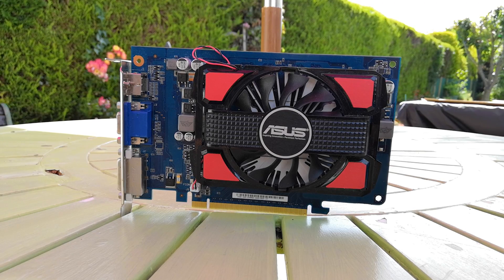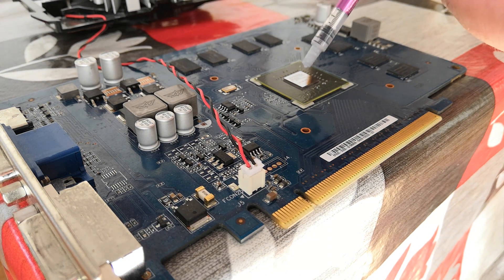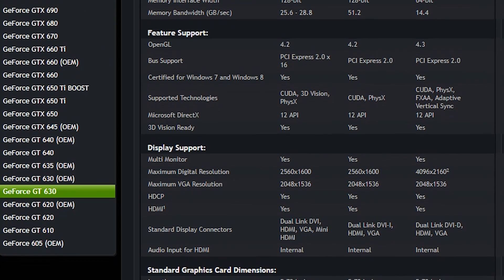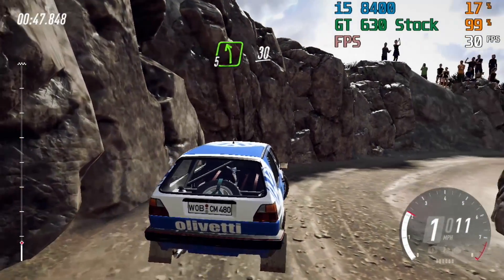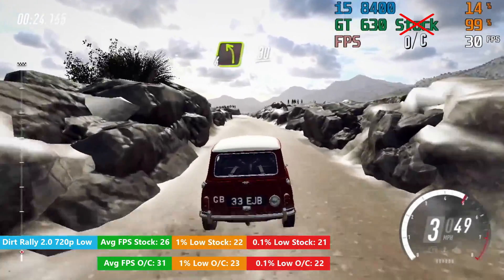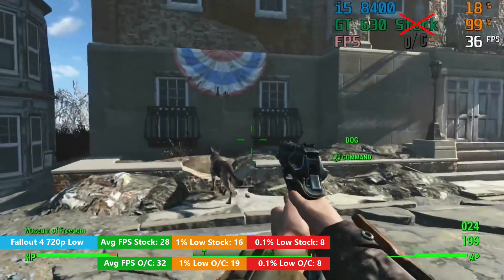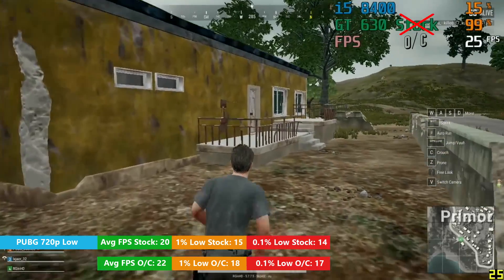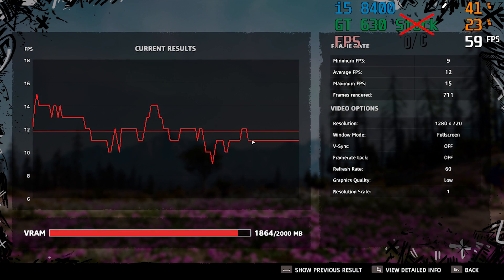Overclocking a $10 Ebay GPU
I had absolutely no use for this GT 630 when I bought it; I've just never tested one before and was curious to see what this Fermi version could do. Coming in a few different variants this entry level budget card is still ideal for those looking for something to use as a display adapter, or for some very light gaming, though there are certainly better options out there.

At just £8 or $10 it was a bargain, so let's push it to it's limit.